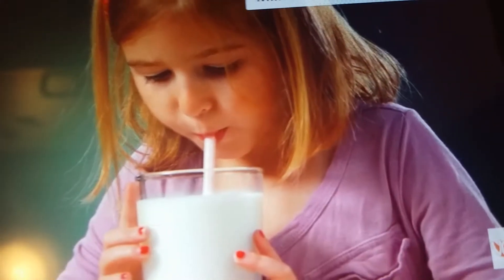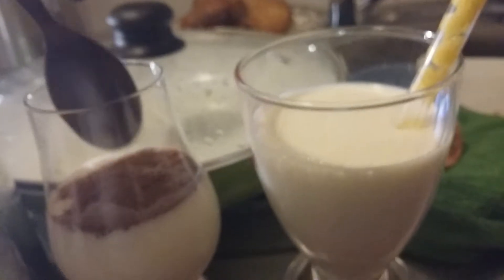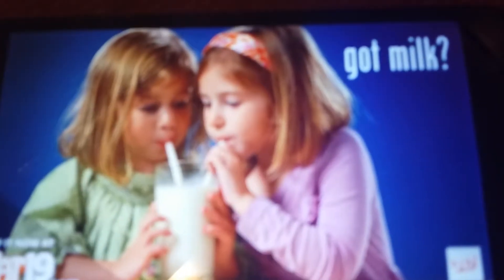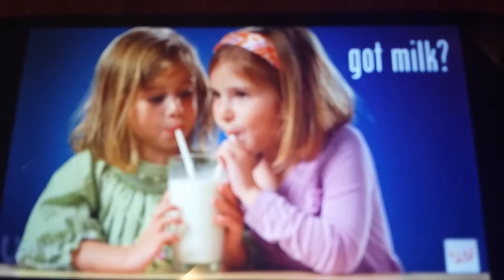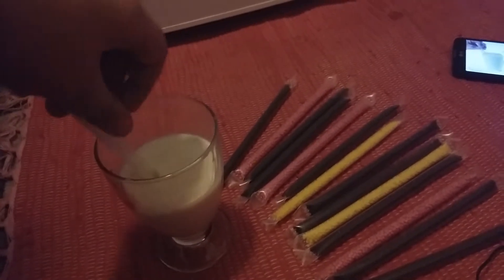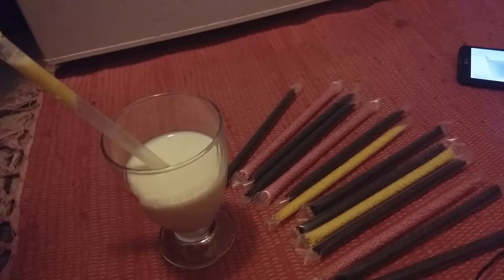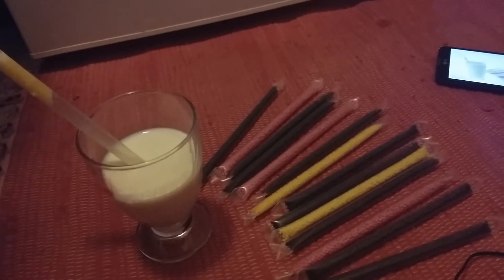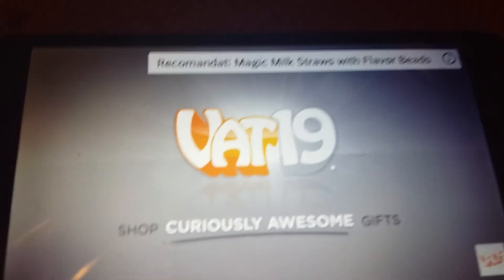16 Magic Milk Straws Count Bulk Pack